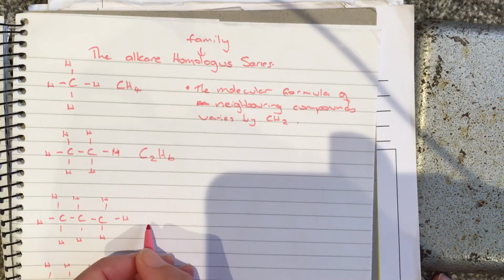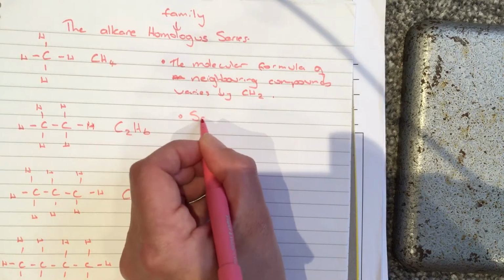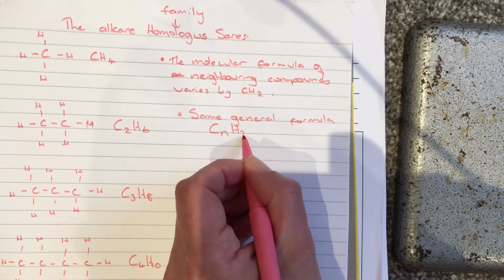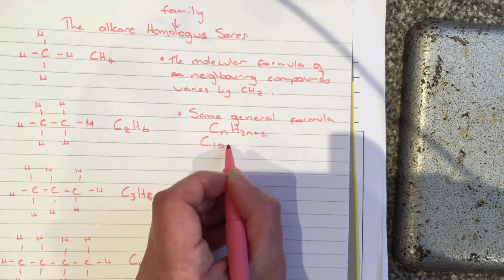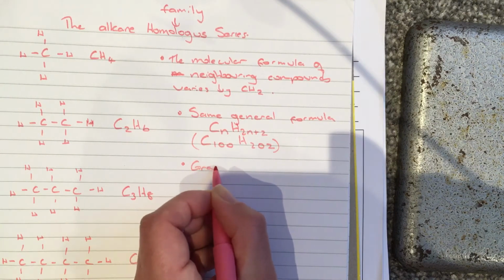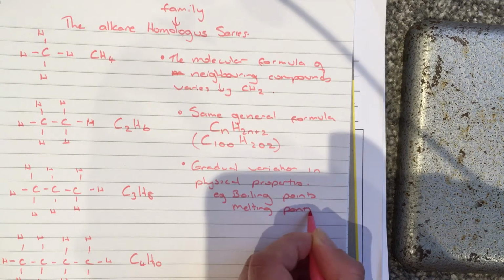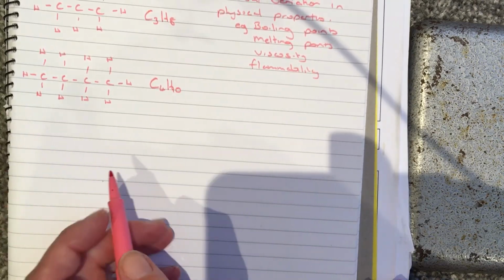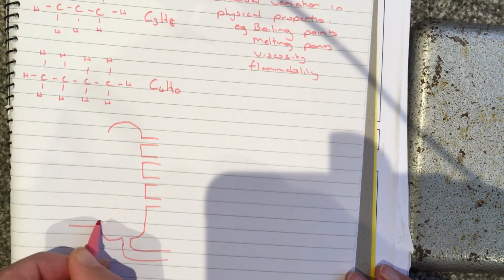Physical properties of Alkanes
Talking about the physical properties of the Alkanes homologous series and linking it to fractional distillation.